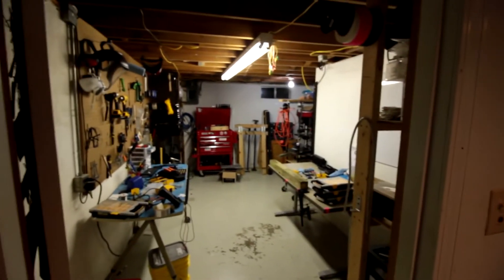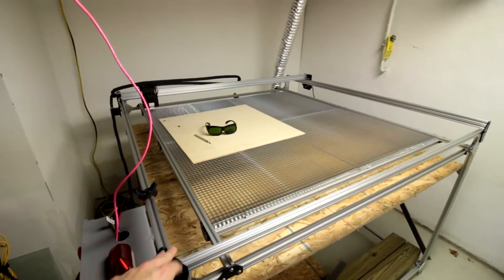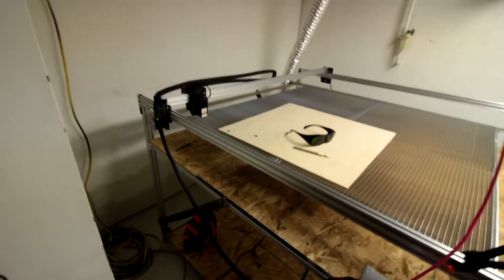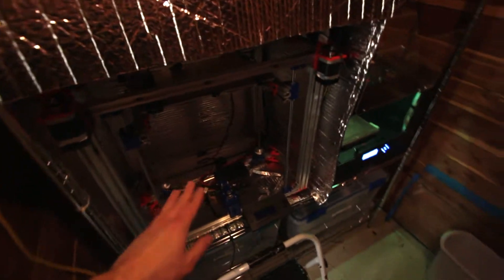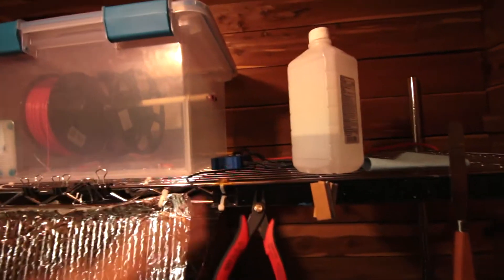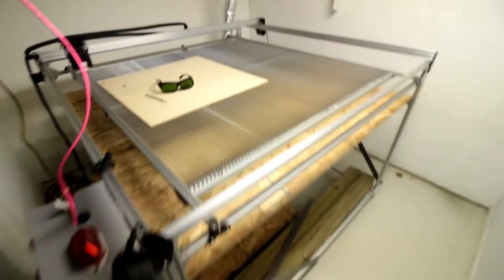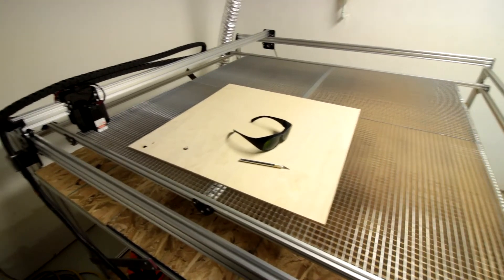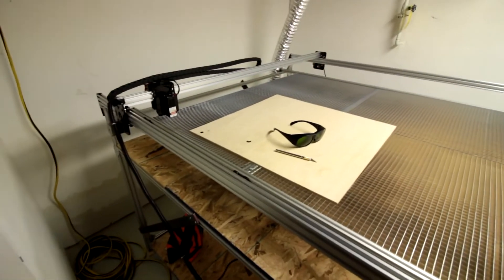1k Subscribers, New Project, Channel Content Shift?